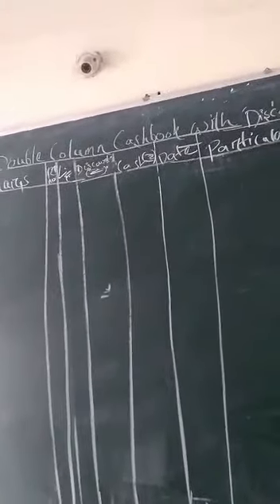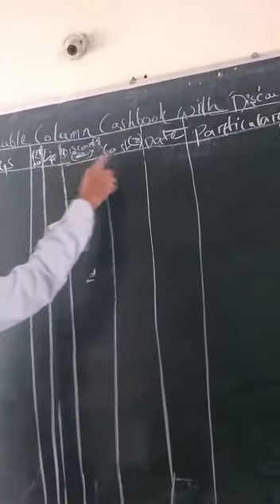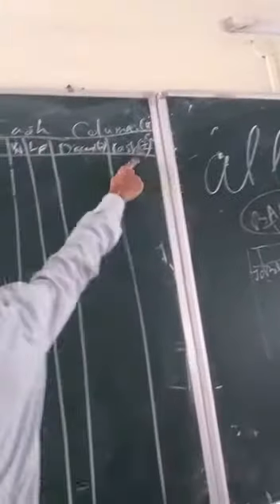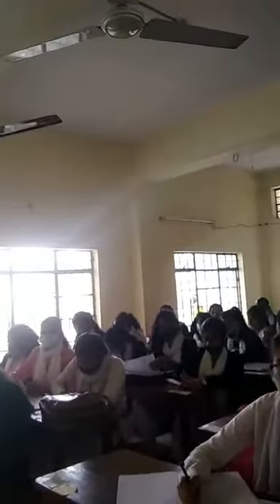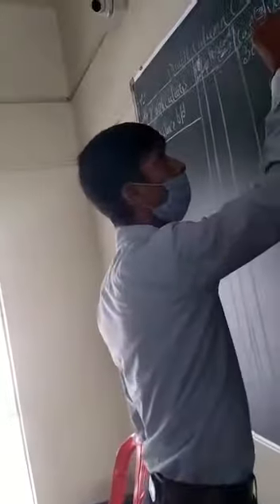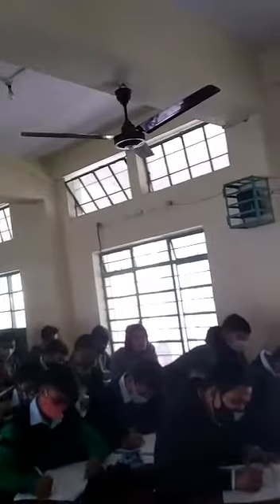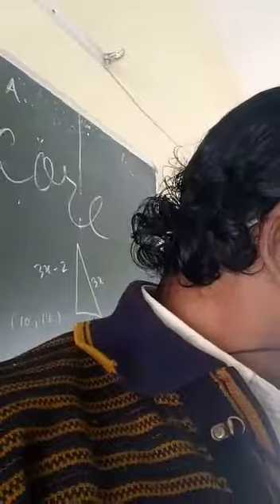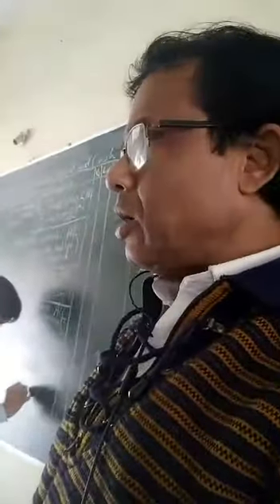CASH BOOK :: Lesson - 3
Dr. Gour Gopal Banik